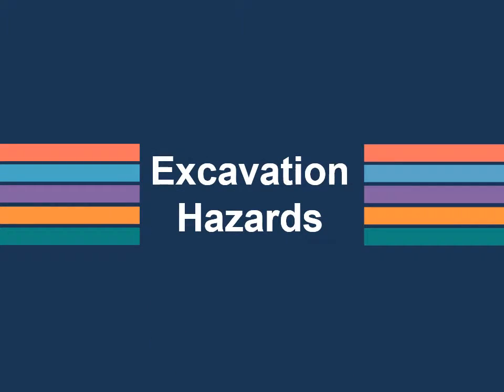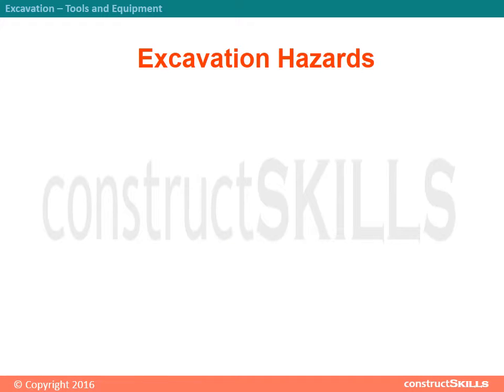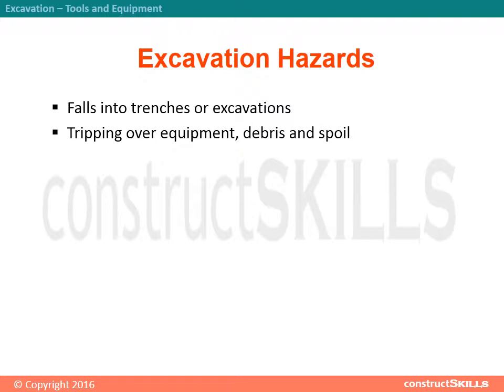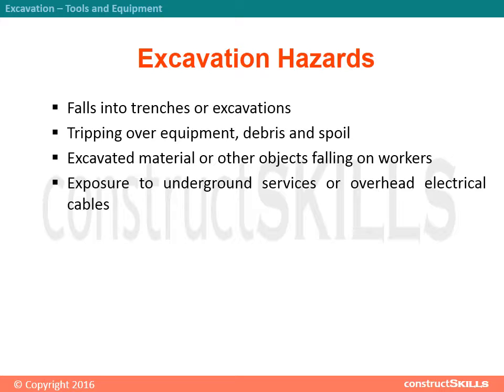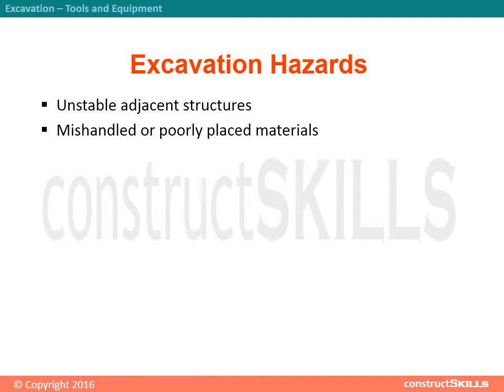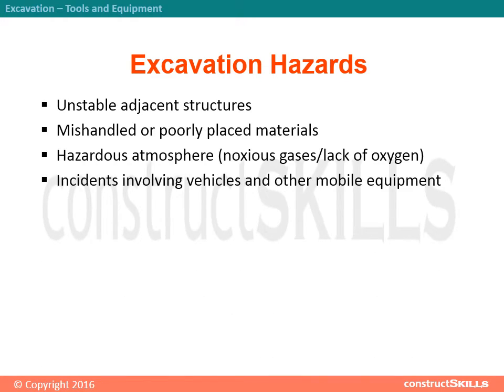1 06 Excavation Hazards (Old Version)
about tripping over the equipment